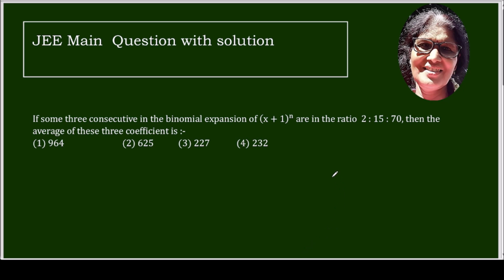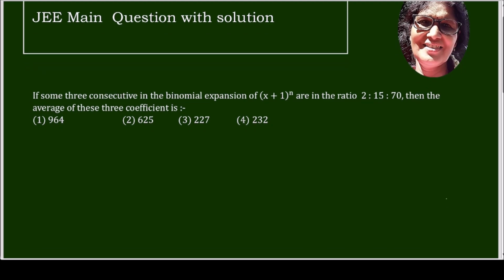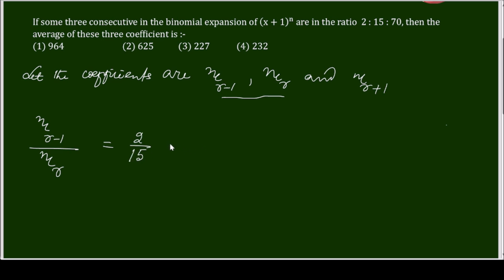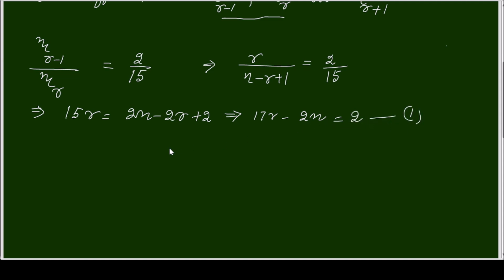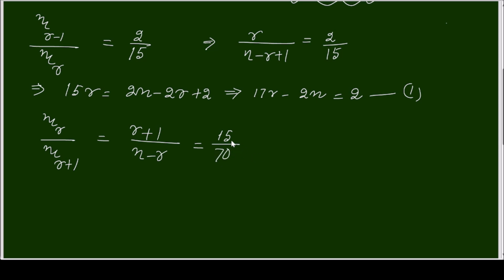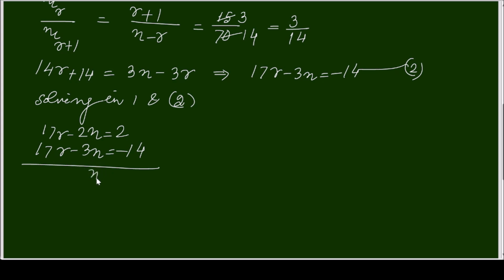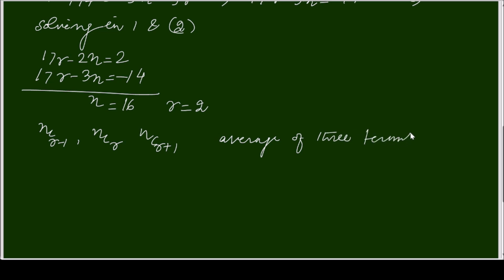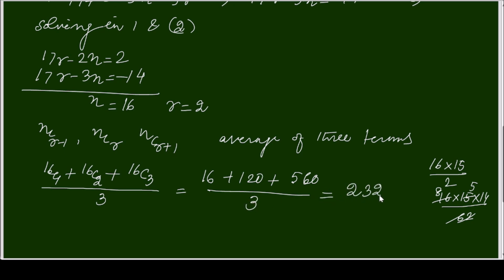How to find the average of coefficient of consecutives in (𝒙+𝟏)^𝒏 if ratio given | JEE Main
In this video, we walk through the step-by-step evaluation of the integral How to find the average of  coefficient of consecutives in the binomial expansion of (𝒙+𝟏)^𝒏 if these are in the ratio  2 : 15 : 70
. This integral involves a combination of terms of binomial expansion  and  making it a great example of advanced algebra technique.. Perfect for students preparing for JEE, IIT, or Math Olympiad exams, this solution demonstrates important problem-solving strategies that can be applied to a wide range of problems.